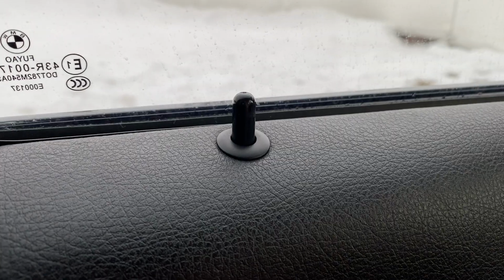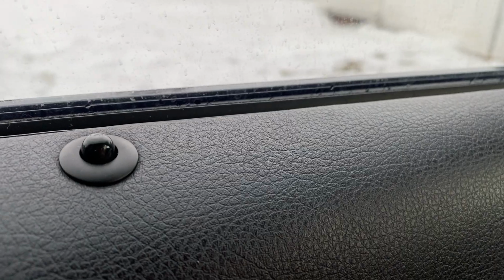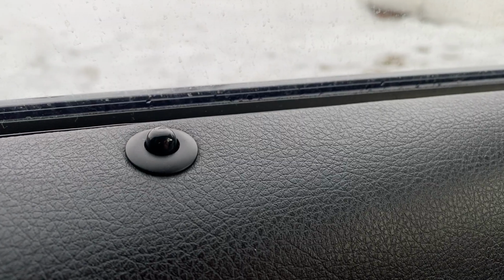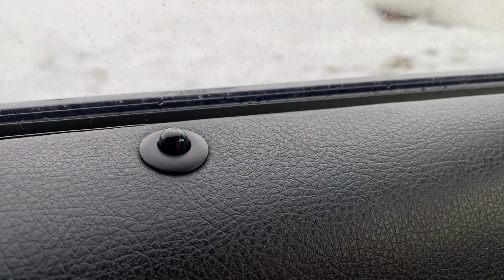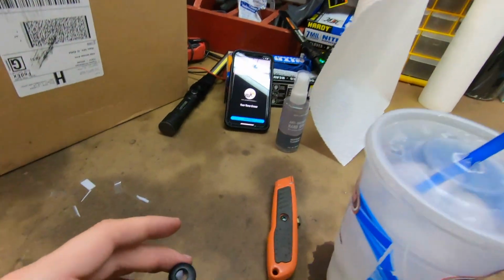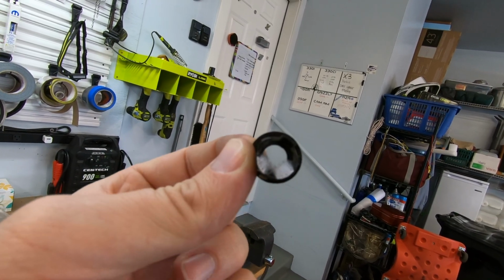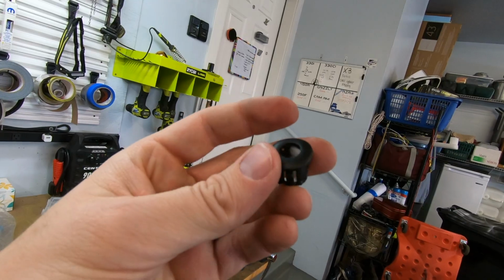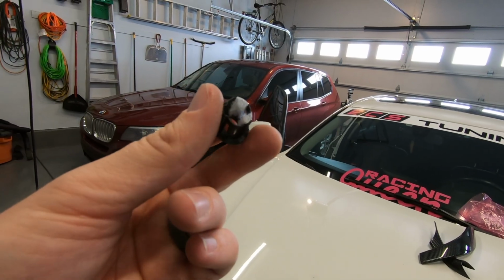BMW F30/F80 door lock rattle fix - Permanent repair for annoying fitment issues '12 - '19 door cards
Aging cars can develop all sorts of weird and annoying noises. Don't let rattles that can be fixed in minutes ruin your driving experience. As the F30 chassis gets to be 10+ years old, it’s not uncommon to have this door lock rattle noises. Simple fix!

Trim removal tool set:

Velcro strips with adhesive

Production gear:

Camera mount